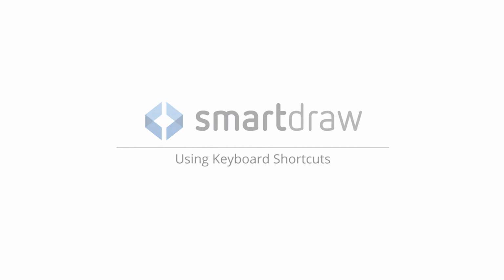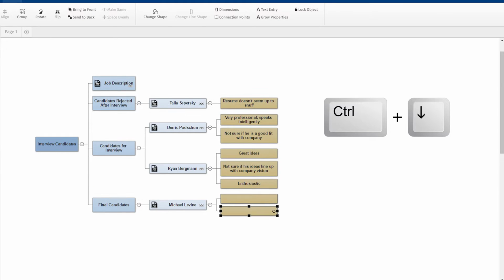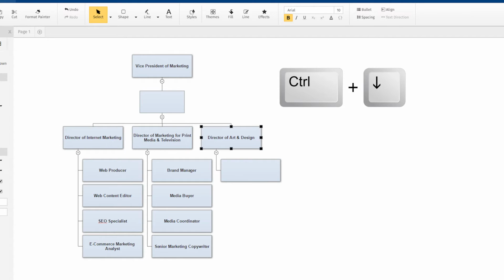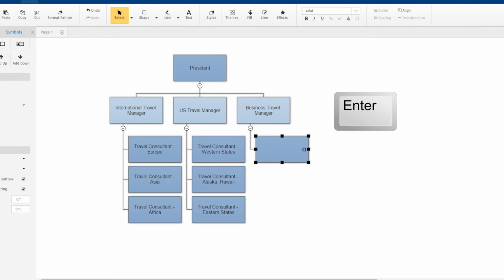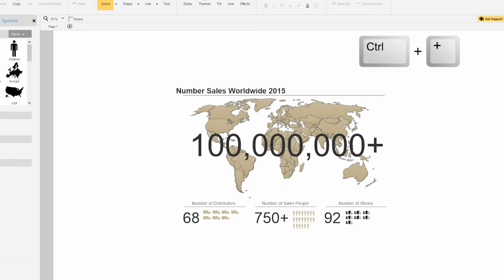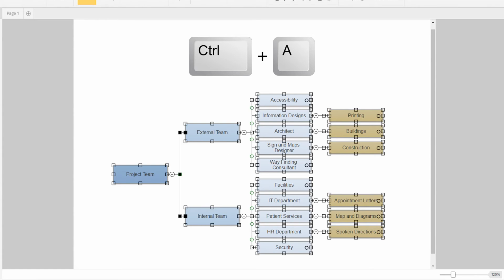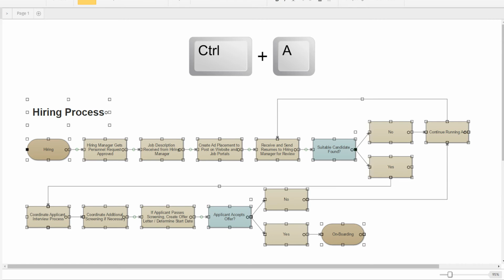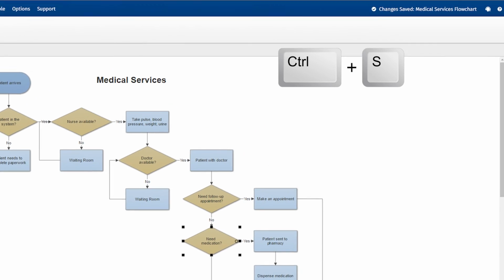SmartDraw Tip: Keyboard Shortcuts in SmartDraw